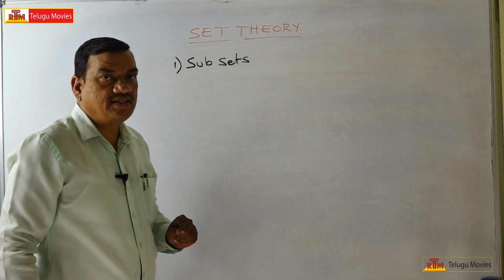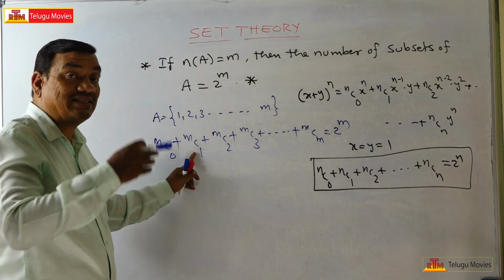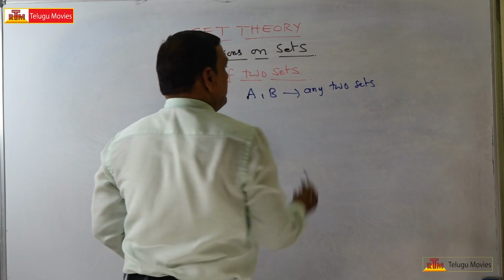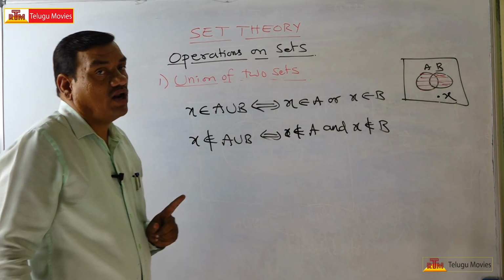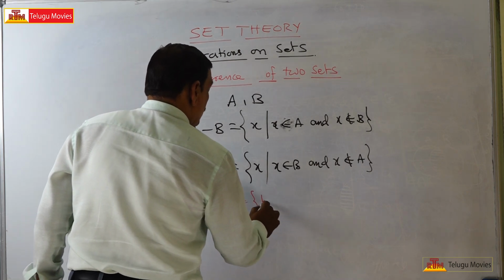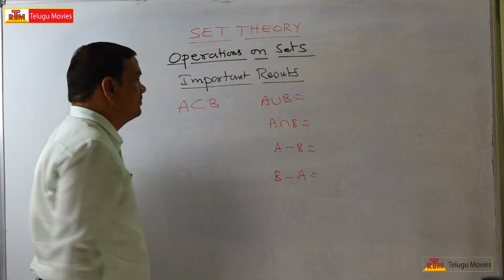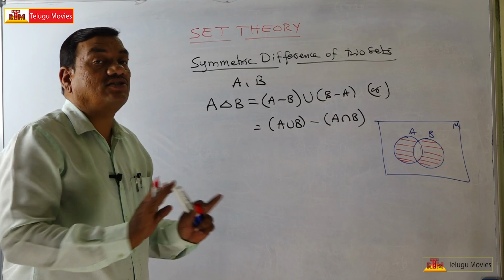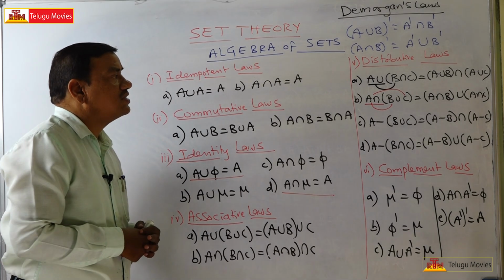Introduction To Set Theory With Examples And formulas - Part 3 | SK Jani Basha | Mathematics